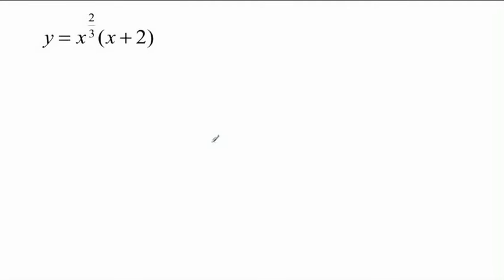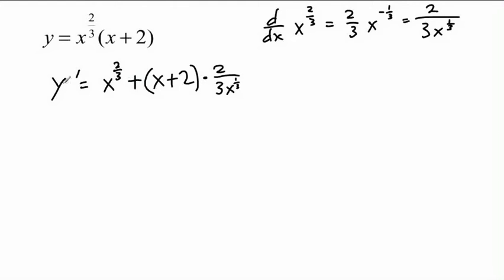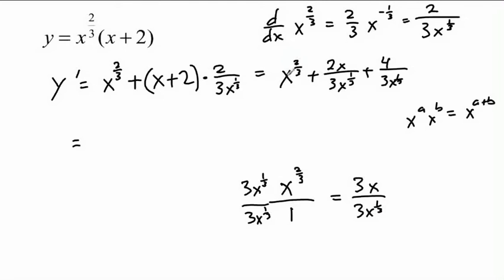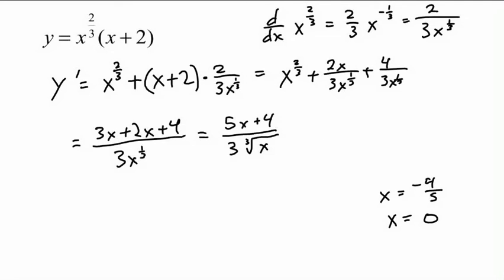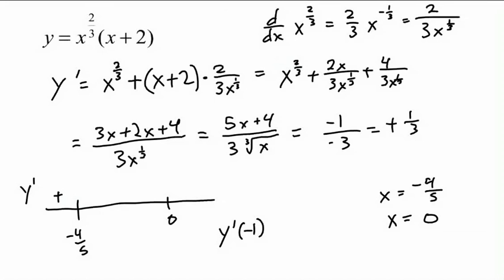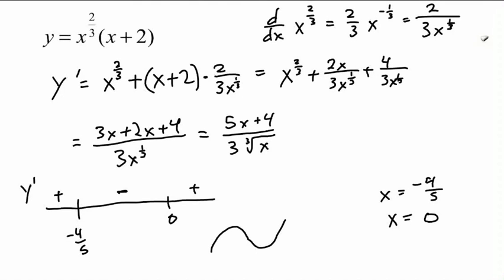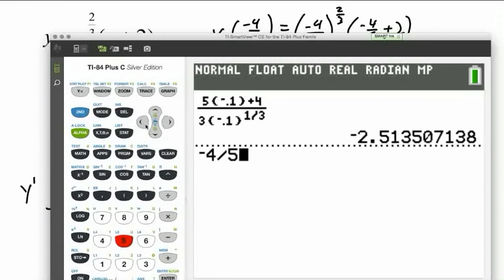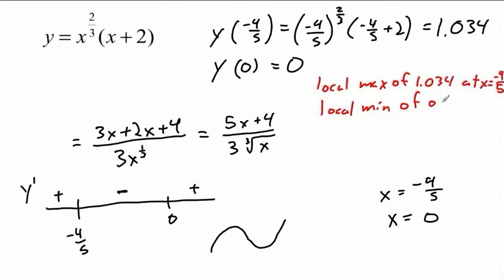Calc 4 1 35